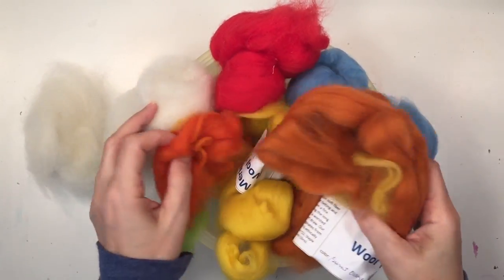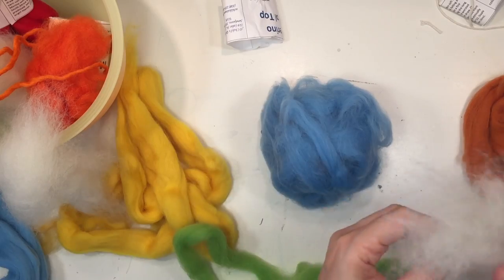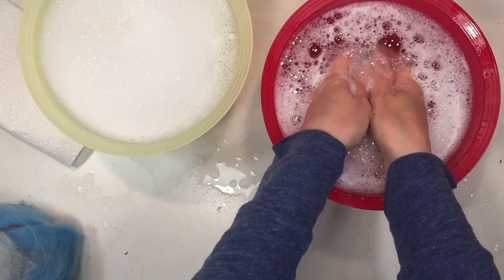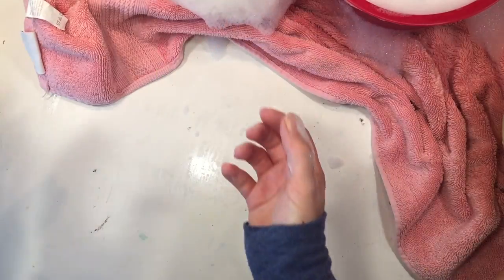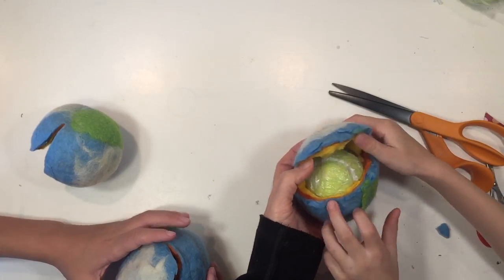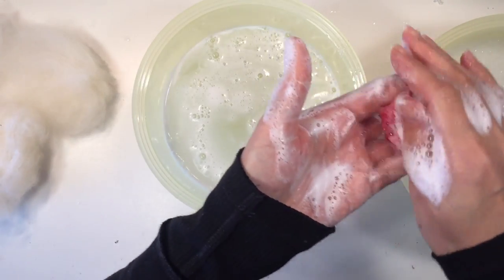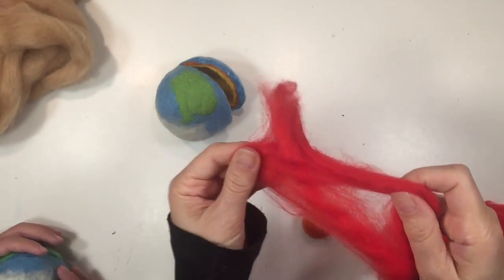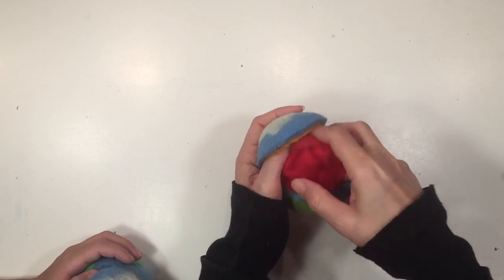What's Inside the Layers of the Earth | Felted Earth | 6th Grade Earth Science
I'm sure you haven't seen the earth quite like this before. Curious to see how our layered model of the earth turned out? This is one interactive model that's sure to delight and educate. We wet felted a model of the earth using wool, then cut it open to fill it with the mantle and core. We made the core hard by rolling it over and over while wet felting it. We made the mantle 'liquid' by keeping the wool unfelted. The kids loved this project, but it does get tedious after a while. We took a break midway, but didn't get a chance to come back to it, so my kids' models weren't felted all the way. I'll show you what it looks like when that happens.

This project goes with our Main Lesson Block on Mineralogy and you can see that complete unit here:

For this project we used wool top from A Child's Dream

Debbie at A Child's Dream provided this information about wool, so that you can choose the type that works best for your project:

The 3 wools we offer are Merino (classified as a fine wool), Corriedale (classed as a medium wool) , and Romney (a coarse wool - our Wilde Wool is Romney wool). They're all different types of fibers with different qualities with one being better in one application over another. NOT one necessarily a better wool over another.

Merino has short fibers or staple length and is very soft. It is a fast wet felter but a very slow needle felter and challenging for beginner spinners because of the short staple length.

Corriedale is longer, is great for beginner spinners, great for beginning wet felting since it doesn't felt so fast you can't control what you're doing, and great for needle felting, too. Corriedale is a good multipurpose wool and is what comes in the WoolPets kits we love and sell.

Romney is coarse and is what our Wilde Wool is. It's not as soft as Merino or Corriedale and is a very fast needle felting fiber. My customers doing production work gravitate to the Wilde Wool. It wet felts but it takes longer to do so we advise against using this for felting with children. It spins nicely and it's coarseness makes it a durable yarn that you wouldn't want to use against the skin but maybe for rugs or that sort of thing.

For this project you'll need wool top in blue, green, un-dyed, red, yellow and orange. You also need two tennis balls and some plastic wrap, a couple large bowls, one with warm water and one with cold water and some dish soap. This project gets messy in the sense that water and soap suds get everywhere, so work in the kitchen or outside, or lay down some towels. I also recommend using large bowls or two bowls for each person.